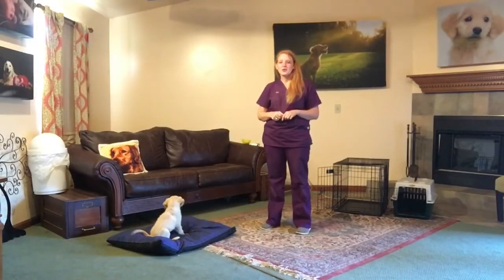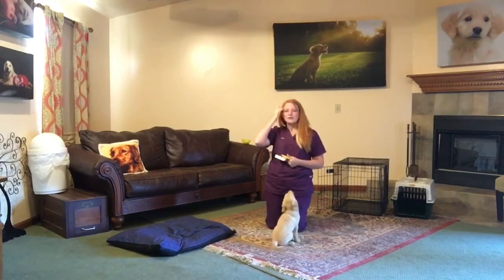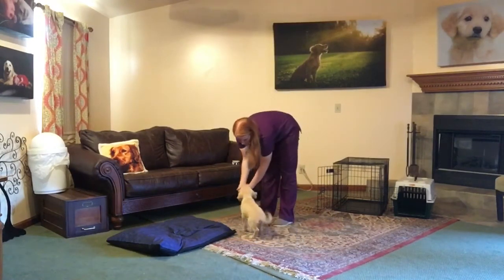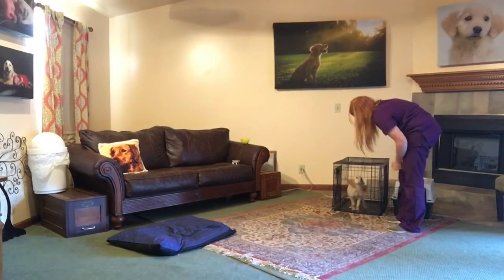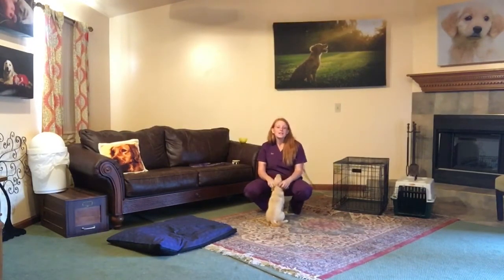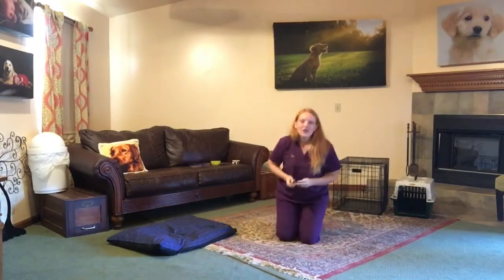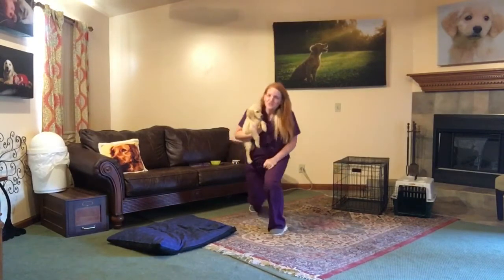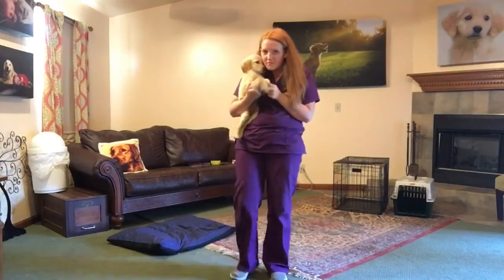Bailey (LR5) - 9 weeks old - 2 weeks of training